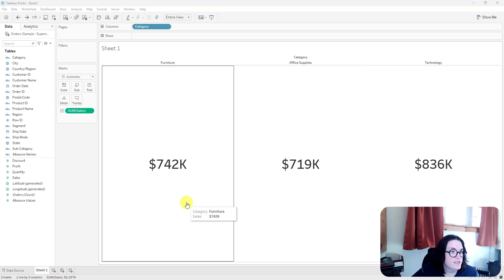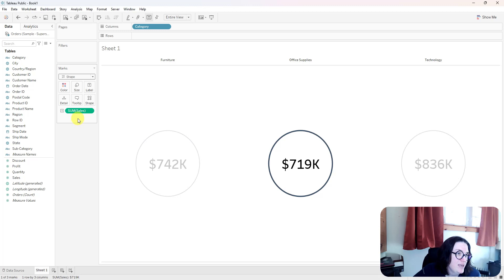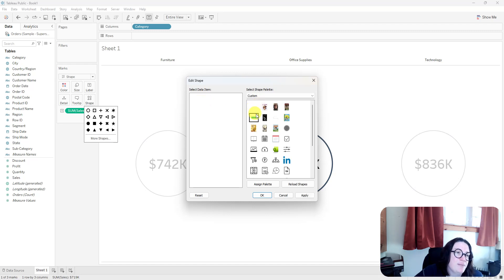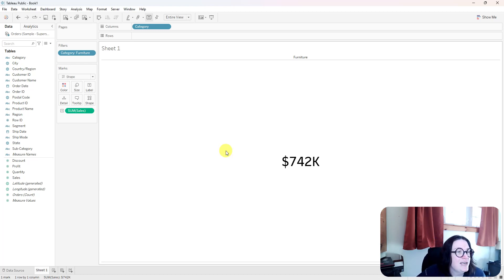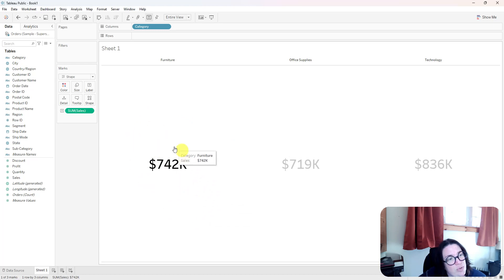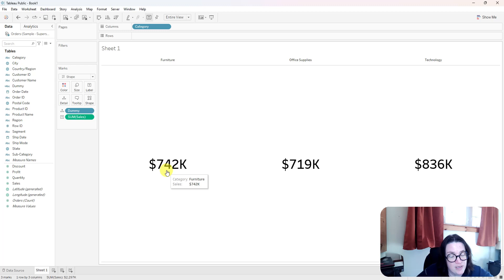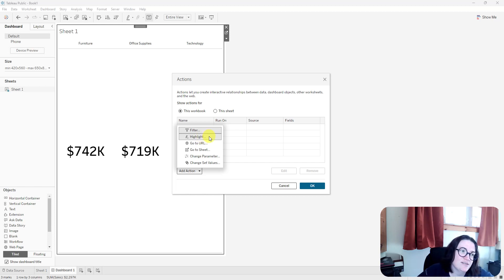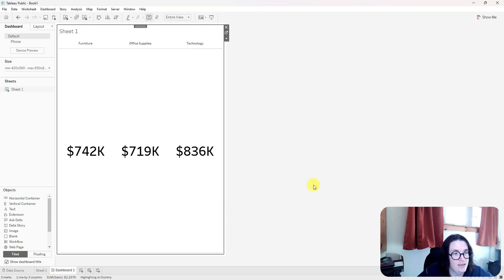Tableau - Remove blue highlight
In this video TechTipsGirl shows you how to remove the blue highlight from a Text KPI field in Tableau Desktop.